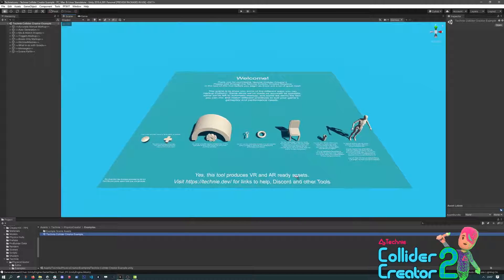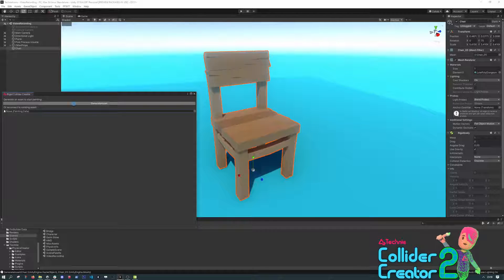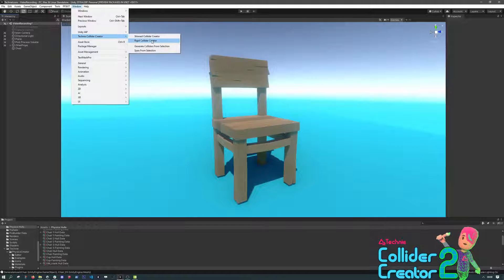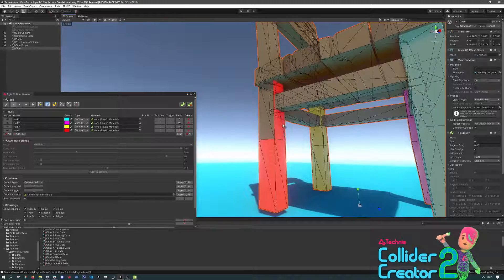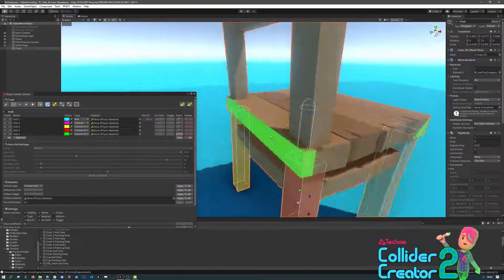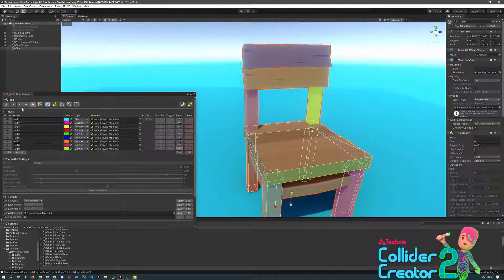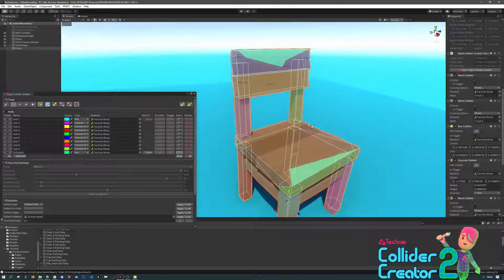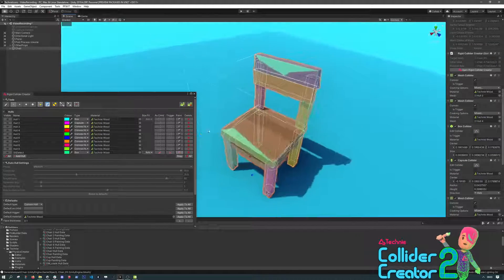Technie Collider Creator 2 - Starting Tutorial (Rigid Bodies)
00:00 Introduction
00:40 Automatic Collider Generation
01:43 Manual Painting Collider Generation
04:50 Triggers and Child Collision
05:36 Rotating Box Collision